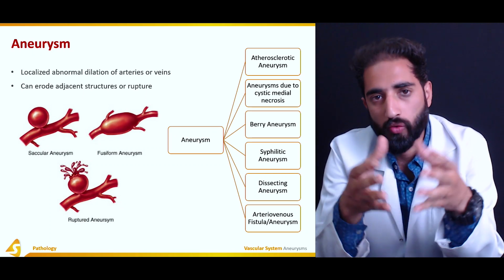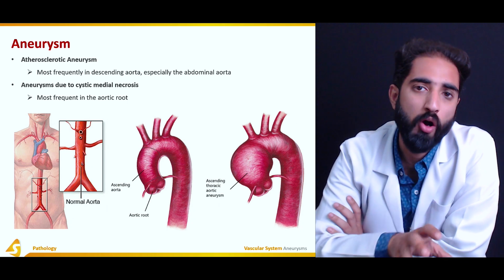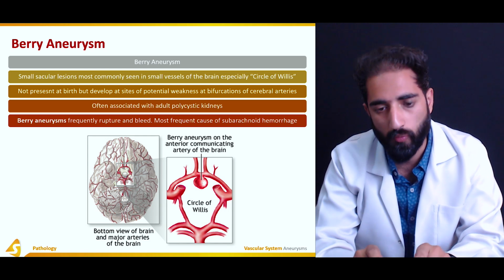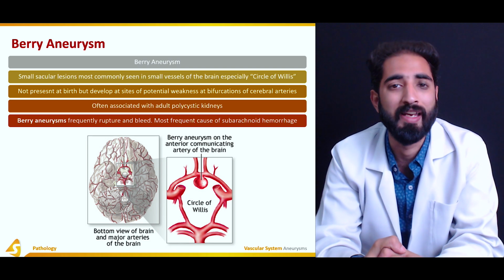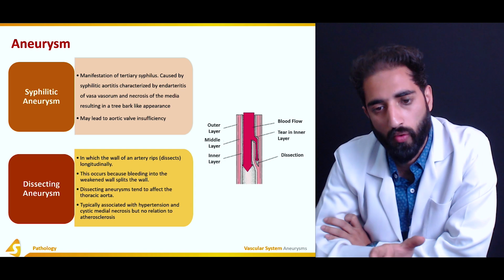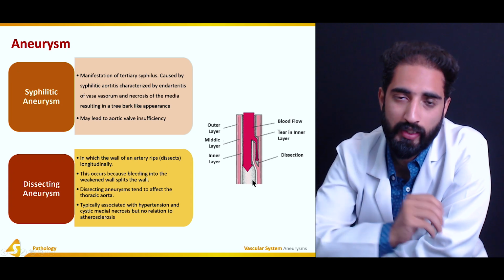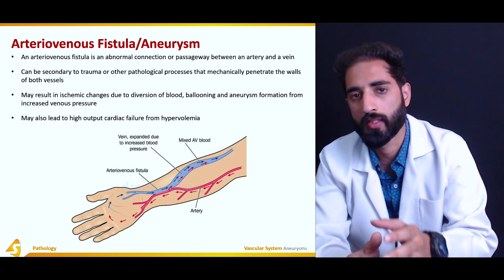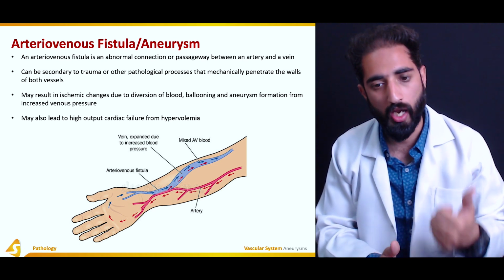Vascular System - Aneurysms